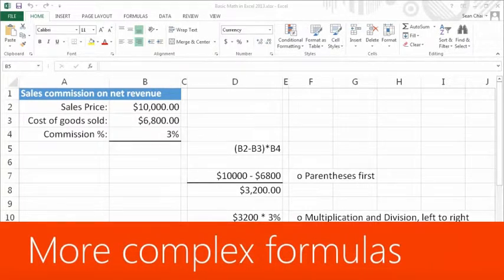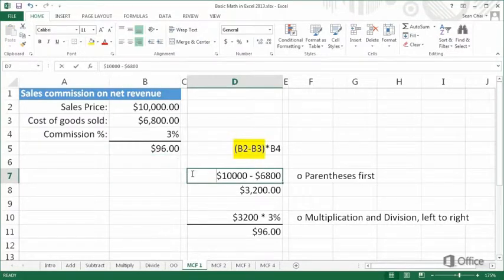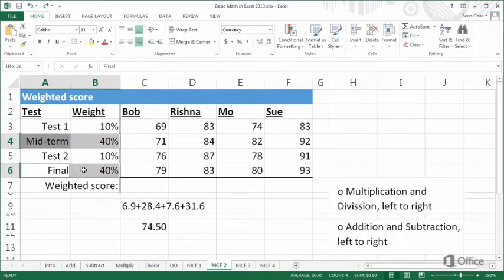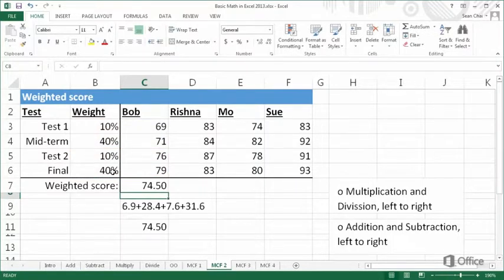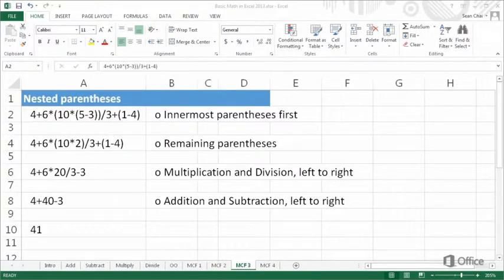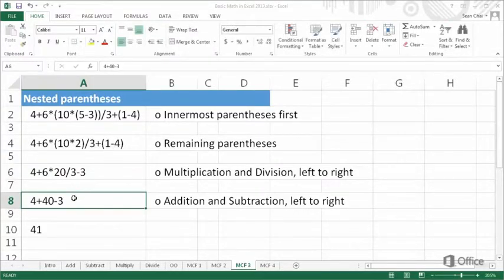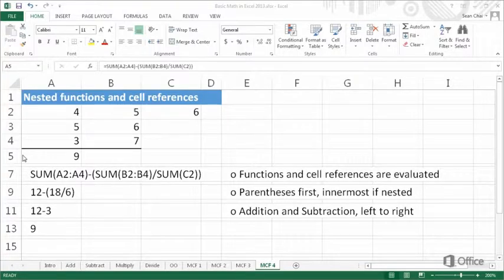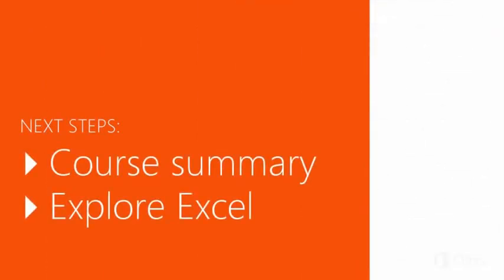More complex formulas in Excel 2013